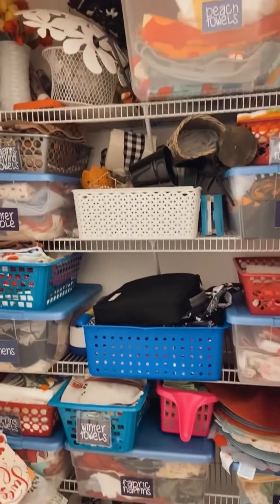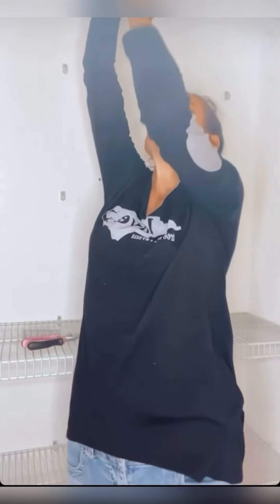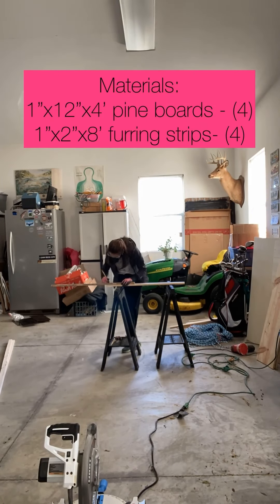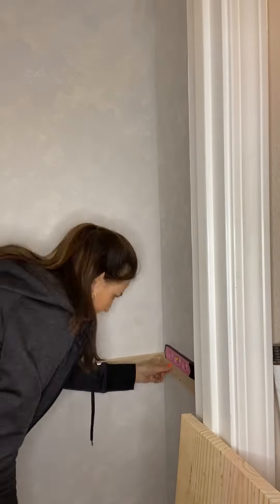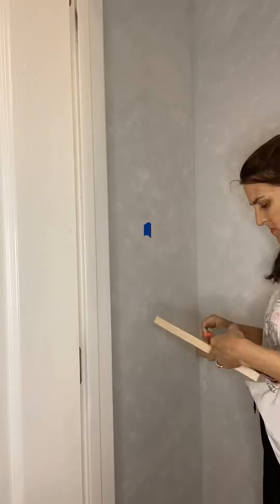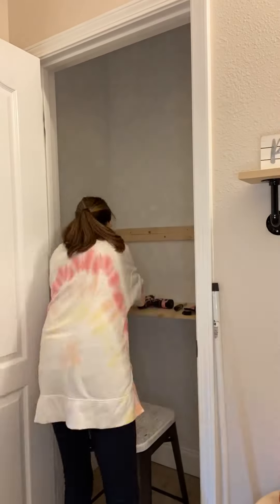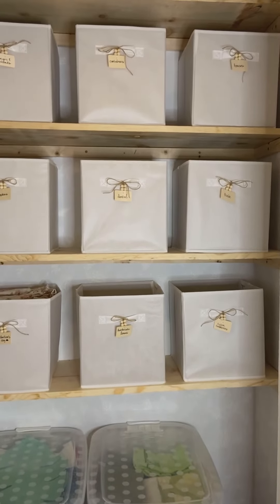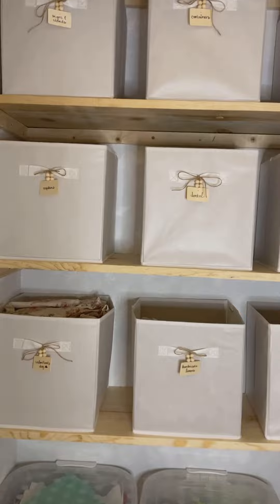DIY Custom Linen Closet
Tutorial on an easy DIY project to remove wire shelving & replace with beautiful wooden shelving.

Materials Needed:
-1x2  8ft pine boards (4)
-1x12  4ft (4) pine boards
-2.5” multi-purpose screws
-drywall anchors
-2” brad nails
-DAP Patch & Paint
-Paint of Choice
-Sand Paper

Tools Needed:
-Miter Saw
-Jigsaw
-Brad Nailer or Hammer
-Sander (optional)
-flathead screwdriver
-pliers